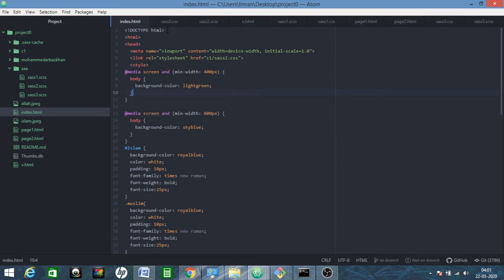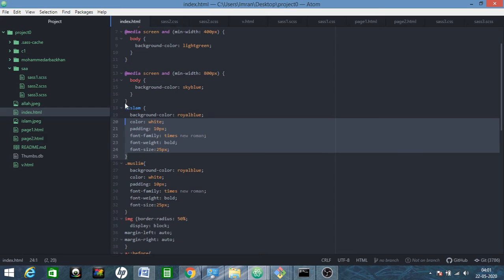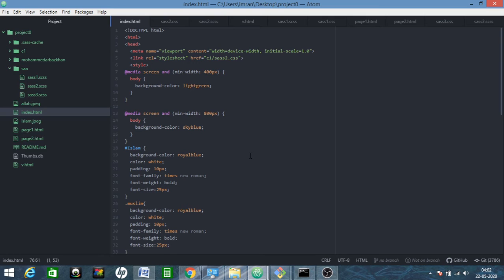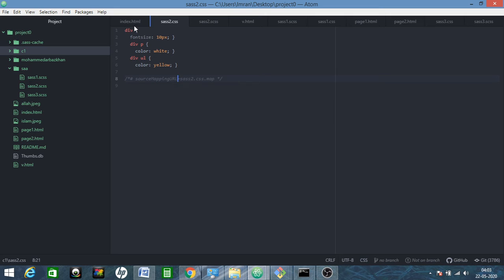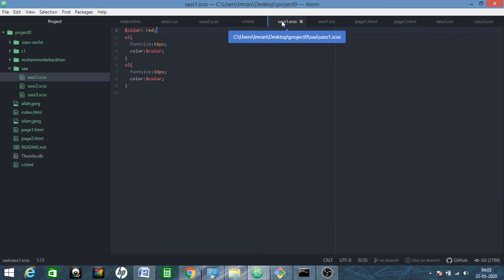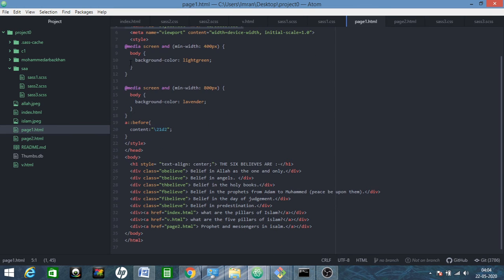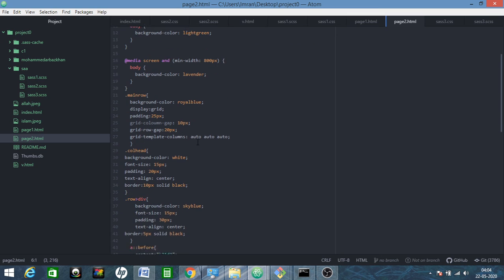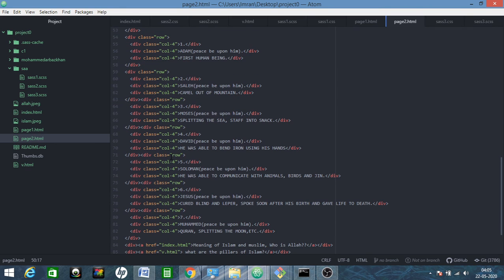project0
html, css and sass